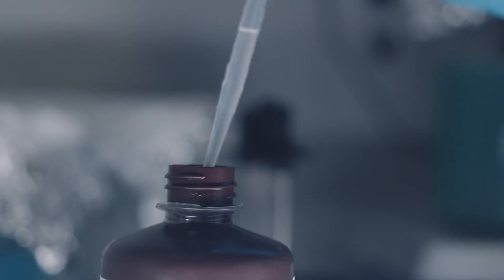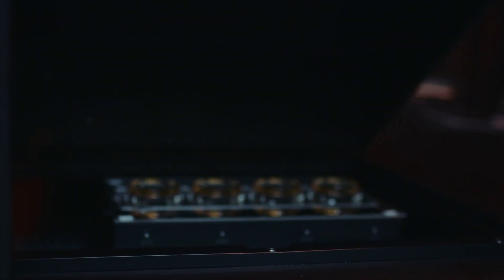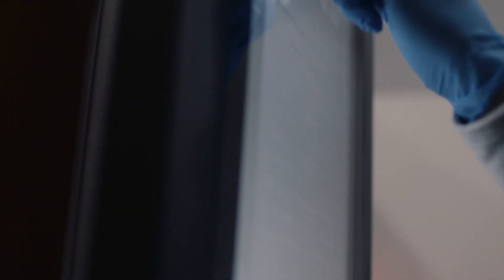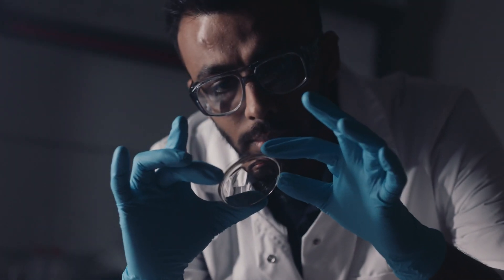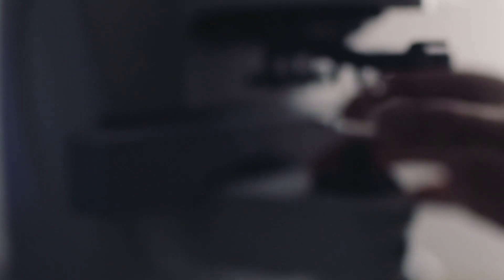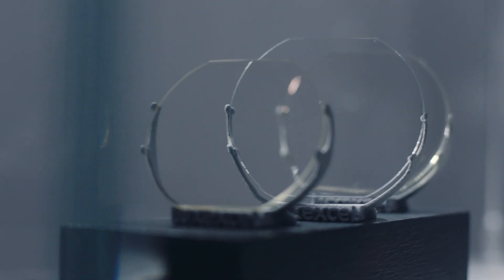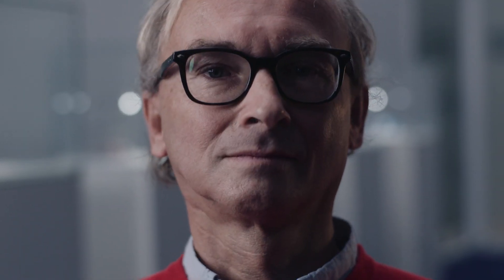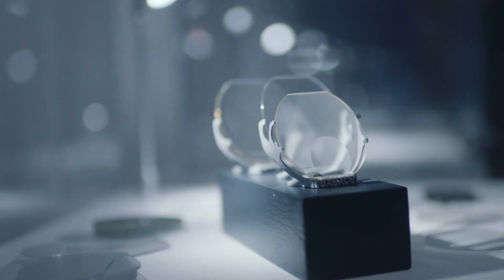Luxexcel combining prescription lenses and smart tech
3D printed prescription lenses enable the integration of technologies like waveguides and holographic foils inside a prescription lens. Guido Groet, Chief Strategy Officer Luxexcel